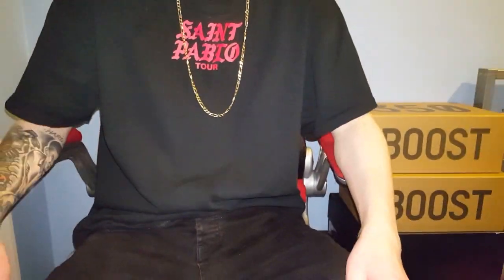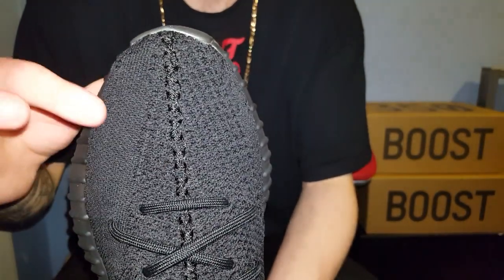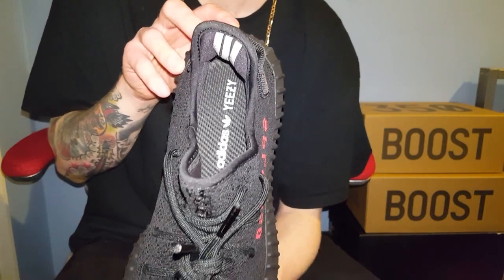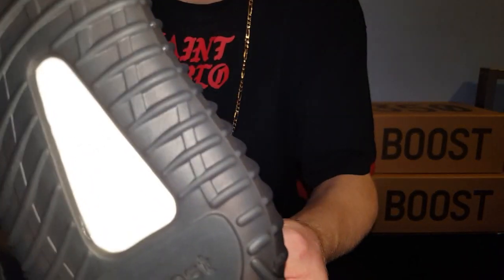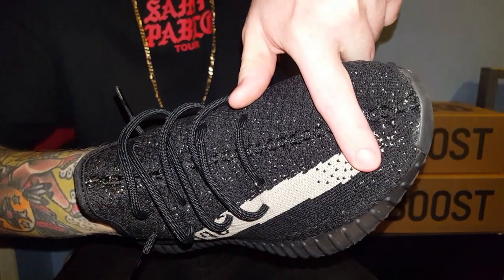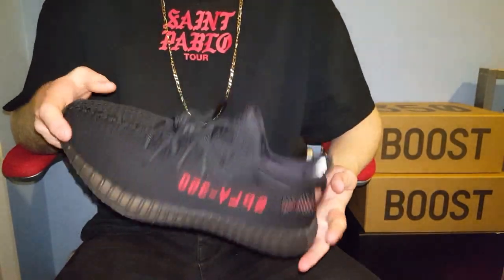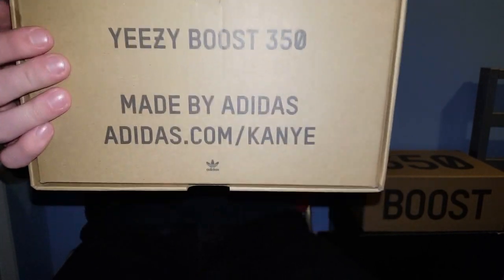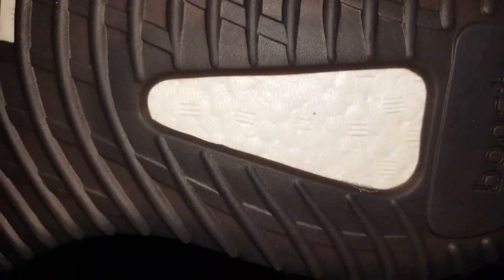Yeezy 350 v2 BRED review/unboxing and Sizing info!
YEEZY 350 V2 bred unboxing and review